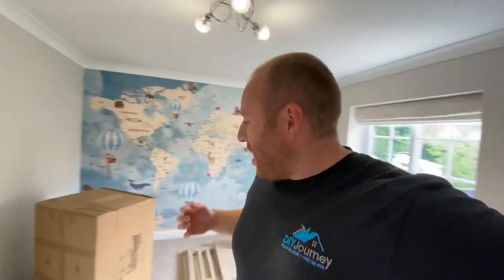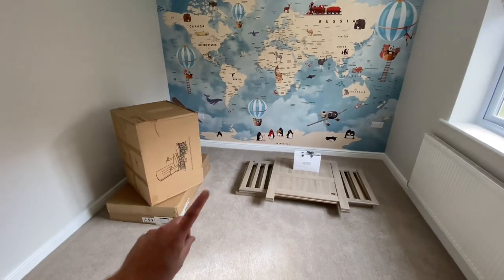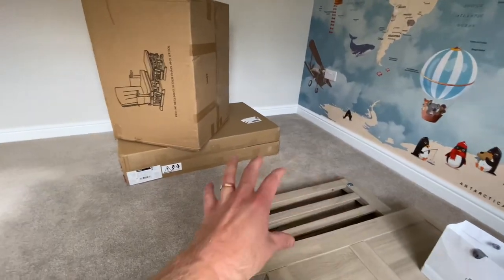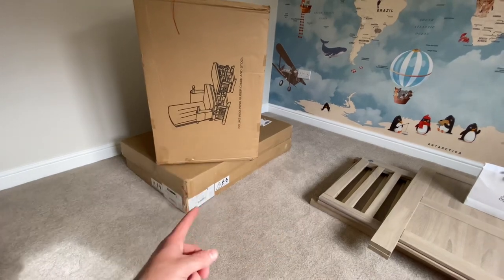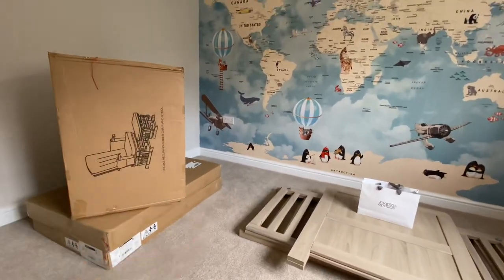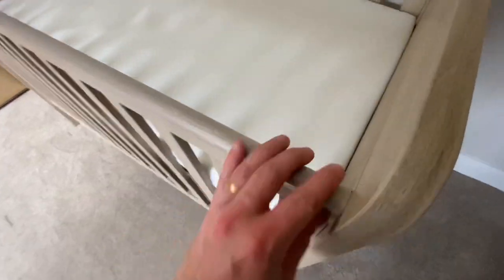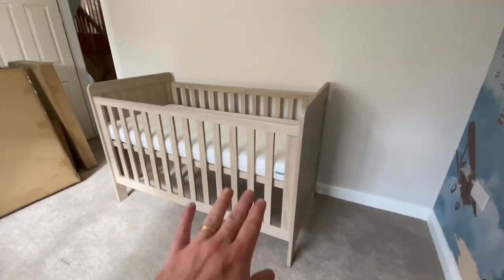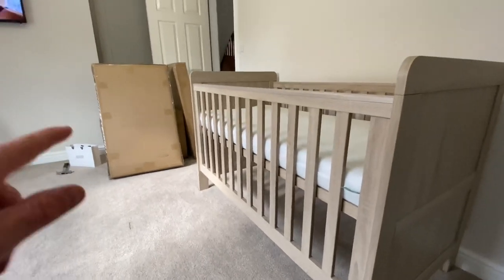BUILD & REVIEW OF MAMAS & PAPAS NURSERY FURNITURE - Project Nursery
In this video, I build the the nursery furniture and give a review of what I think to the products we bought. This concludes the nursery project.

Tools used in this video can be found on the DIY Journey Amazon Storefront: